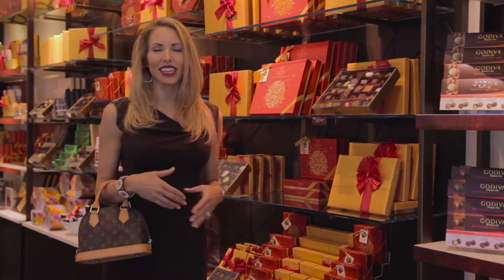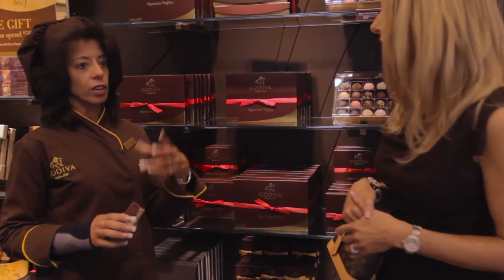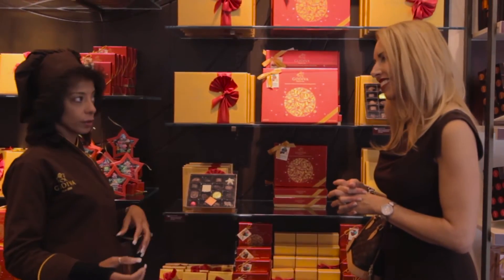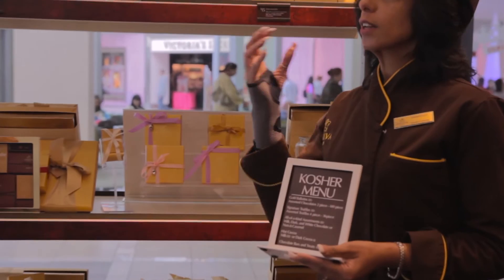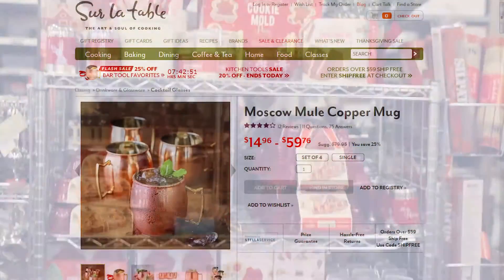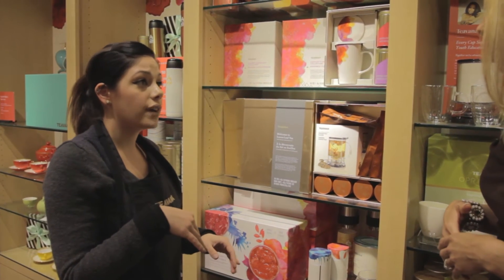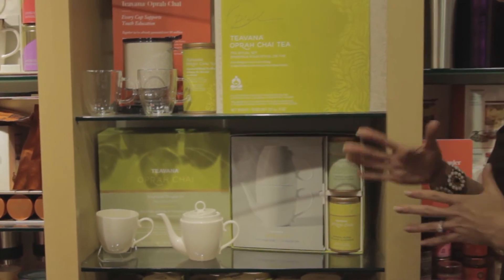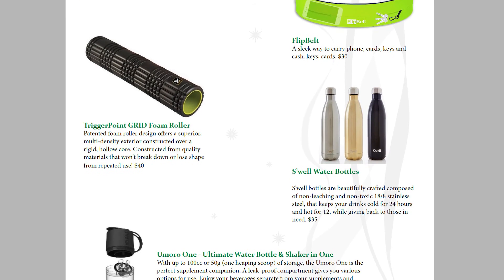Financial Advisor Holiday Gift Guide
Gifting must be personal! I’ve put together a time-saving holiday gift guide that contains unique gifts (and direct links to the items) in different categories all under $100. See link, below...